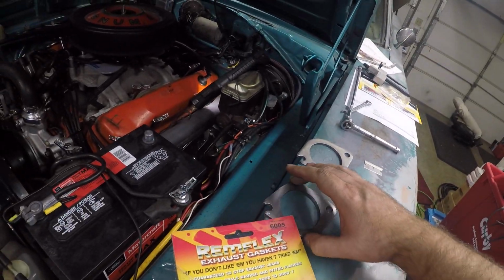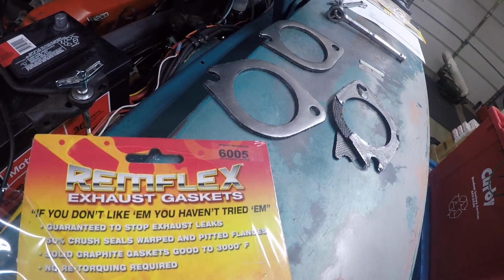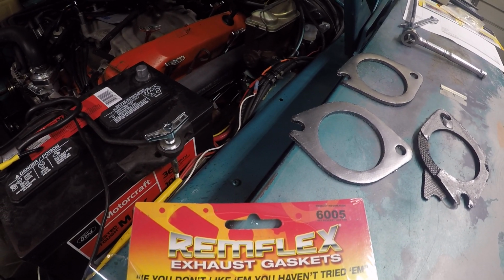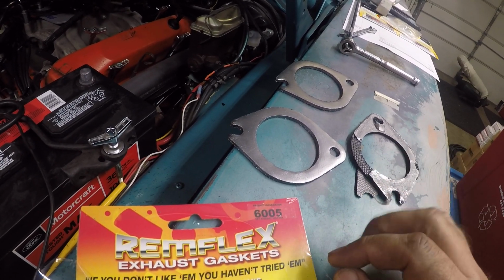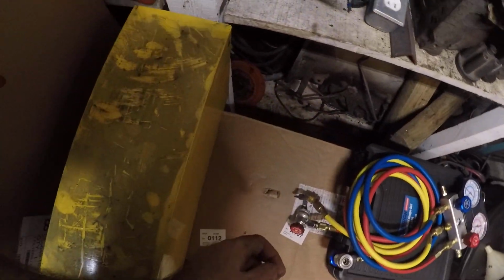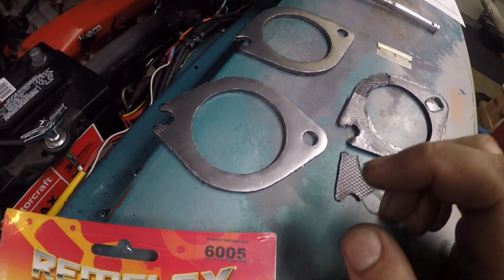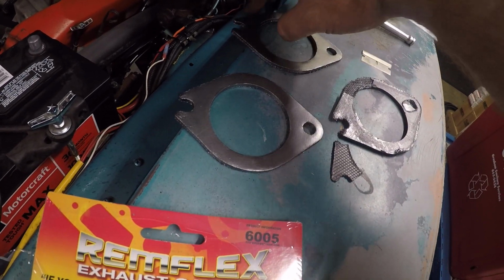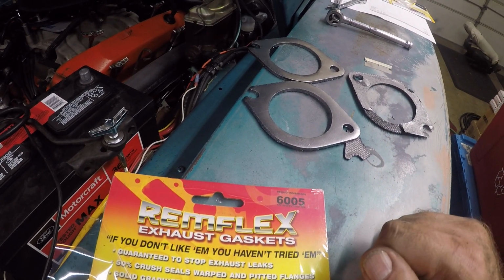Remflex gaskets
Hard to seal exhaust leaks? Maybe Remflex gaskets are what you need.